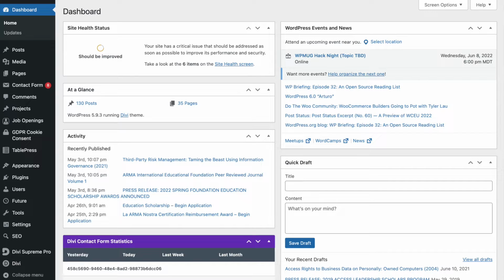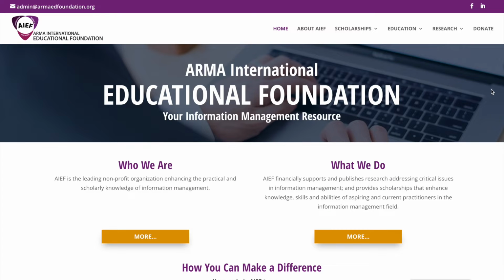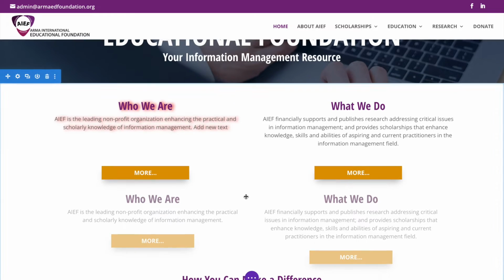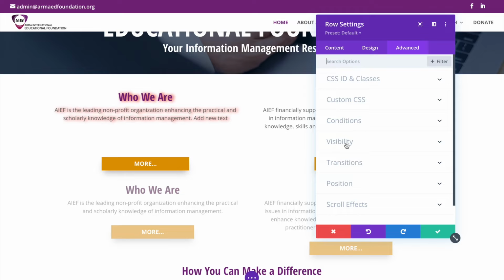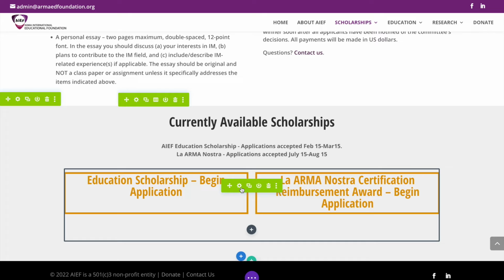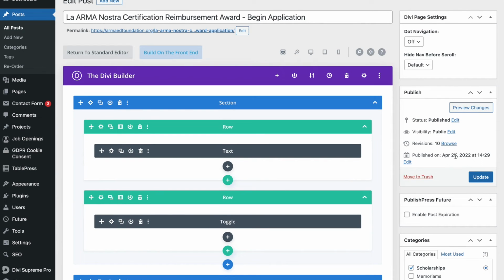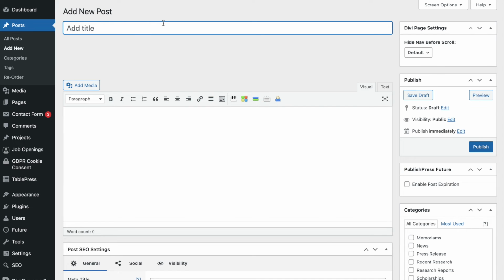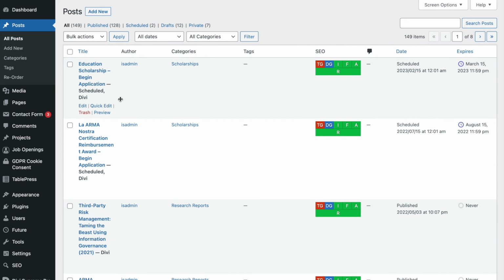iS | AIEF - how to:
• General builder overview and basic changes
• 19:55 - How to manage publishing schedules for your application forms.

Have questions?